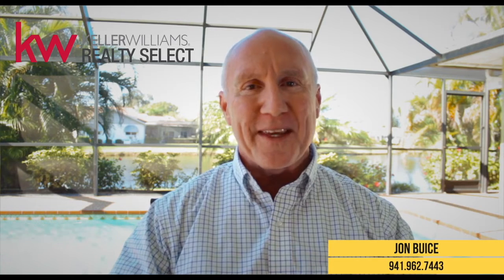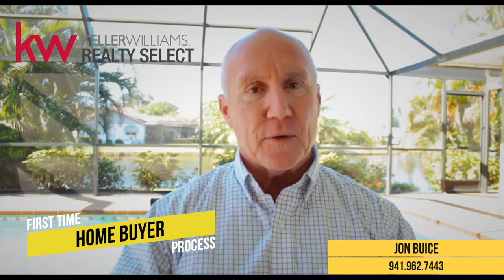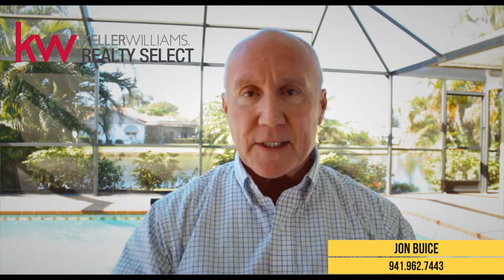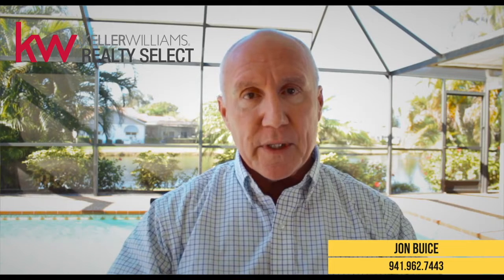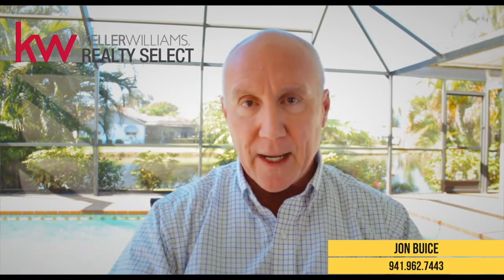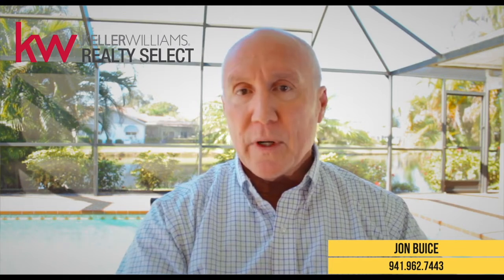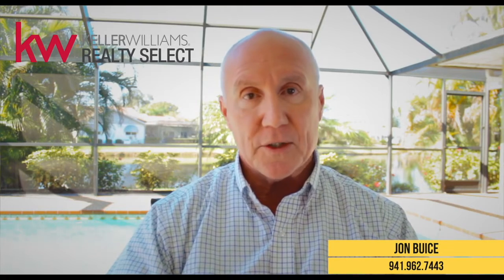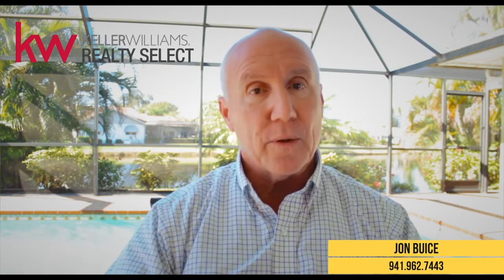First Time Home Buyers: Tips To Get You Started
Are you first time home buyer or the first time in a long time?  We would like to show you the steps in the first time home buyer process.  If this is the first time in a long time, many of the steps are the same as a first time home buyer. We are here to guide you through the first time home buyer process to help you find the perfect home that fits your budget.